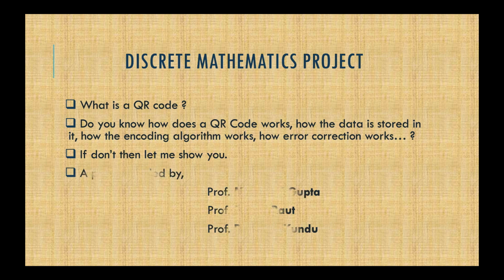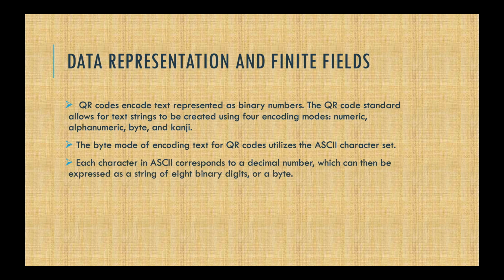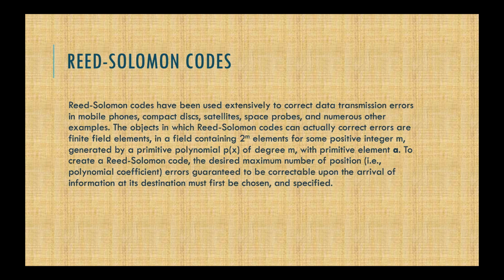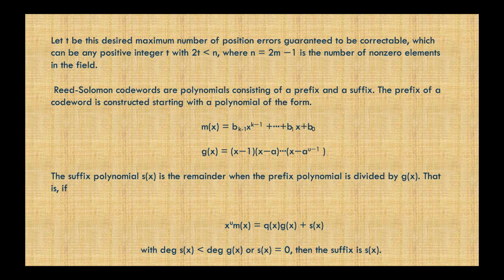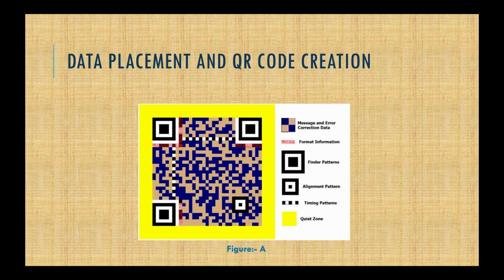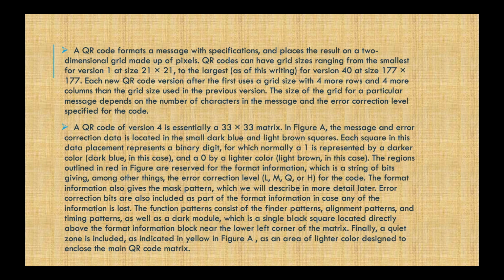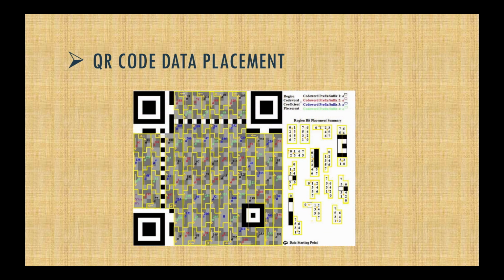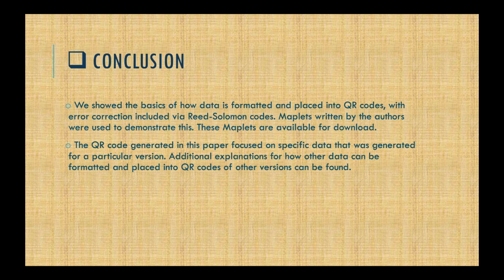Discrete Mathematics Project on QR code, DA-IICT , GANDHINAGAR.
Dear viewers, I hope you enjoyed this video.